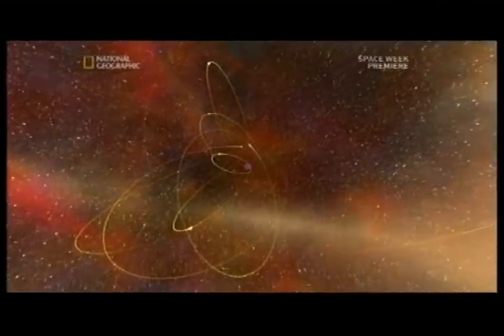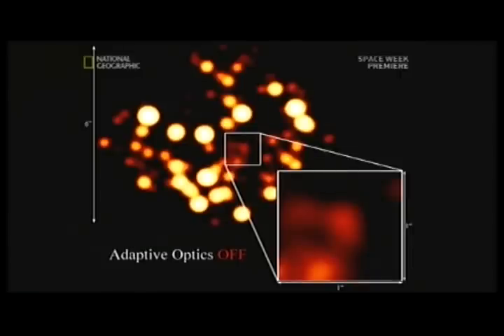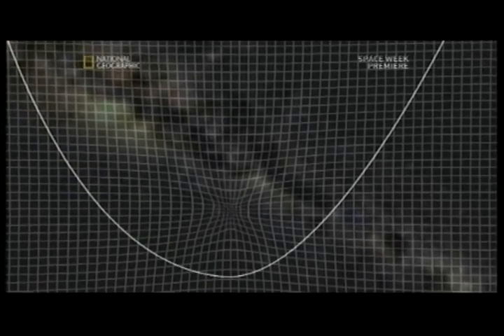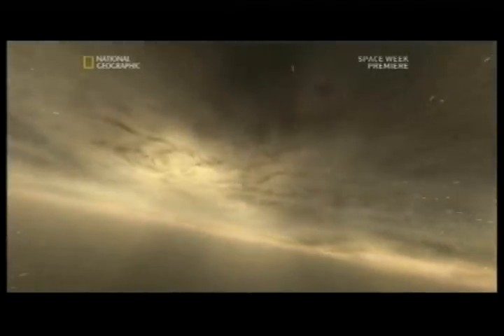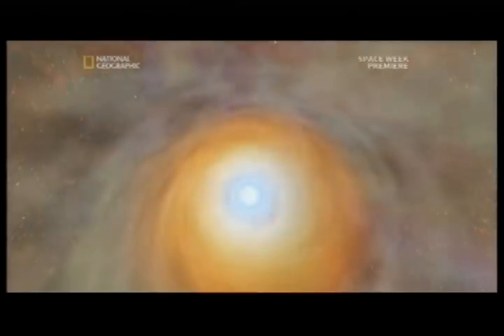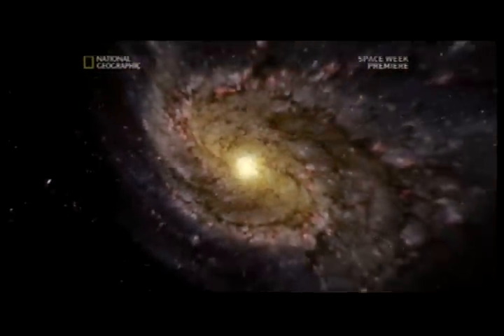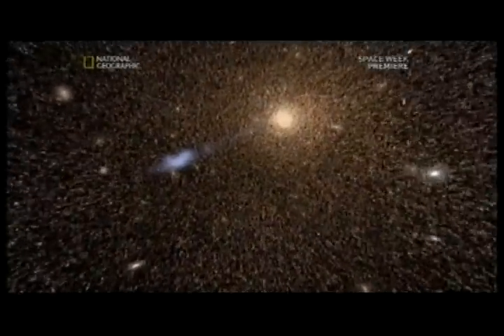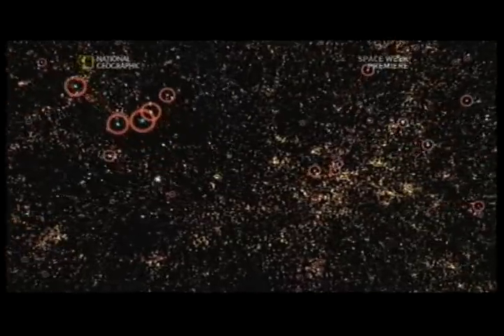Cosmic Monsters 2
Clip 2 from an episode entitled 'Cosmic Monsters' broadcasted Jan 09 on the National Geographic channel.